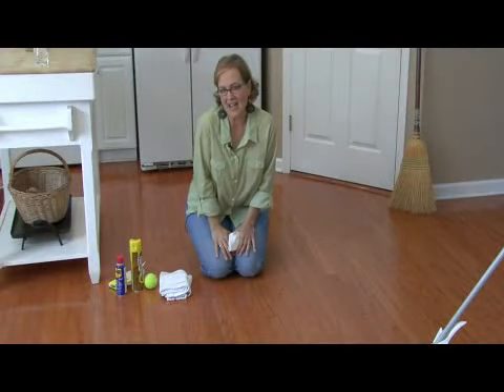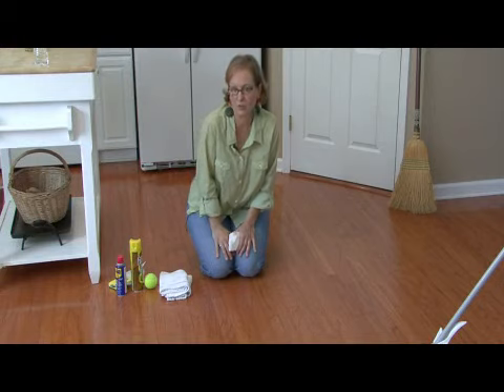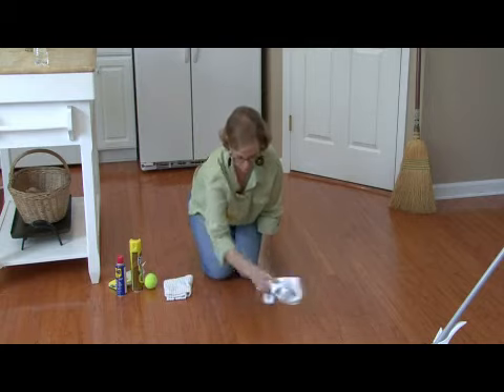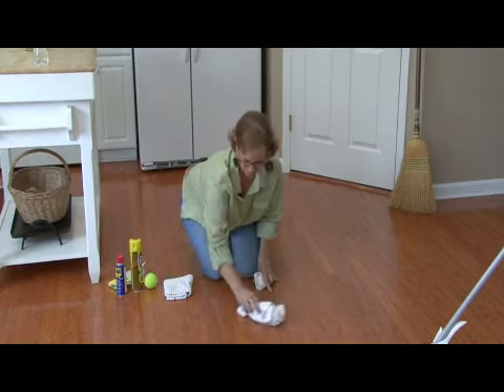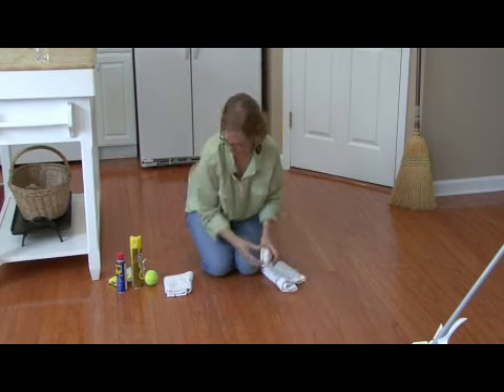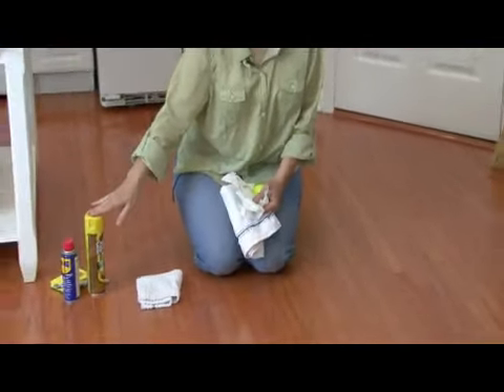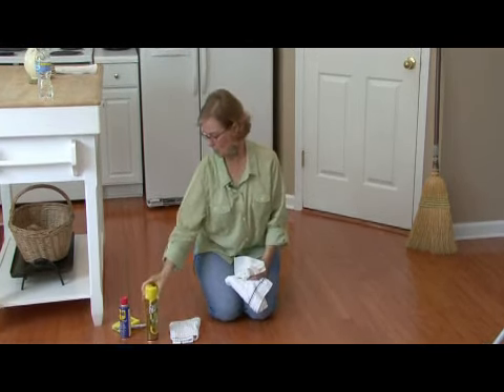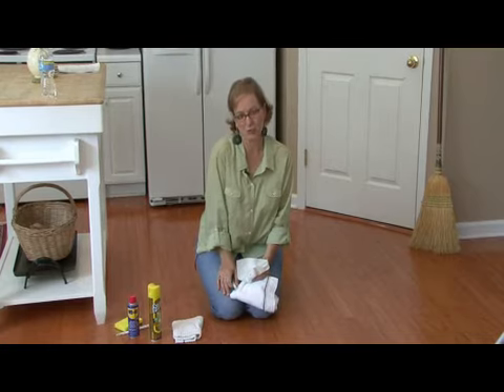How to Remove Scuff Marks From Wood Floors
How to Remove Scuff Marks From Wood Floors. Part of the series: Cleaning Floors. To remove a scuff mark, first remove loose dirt, then use a tennis ball or a dryer sheet to rub away the mark. Remove scuff marks from wood floors with the housekeeping tips in this free video on home maintenance from a professional decorator and home cleaner.